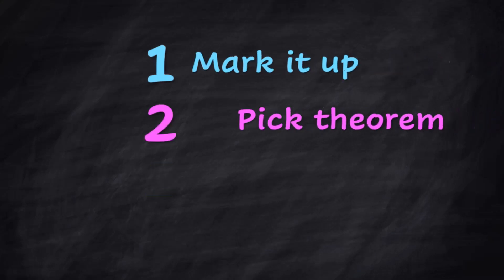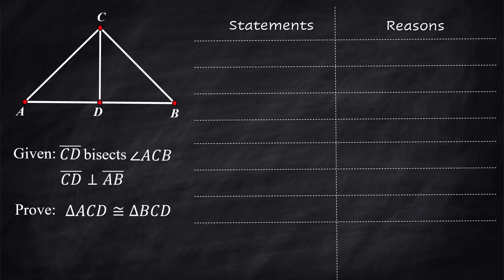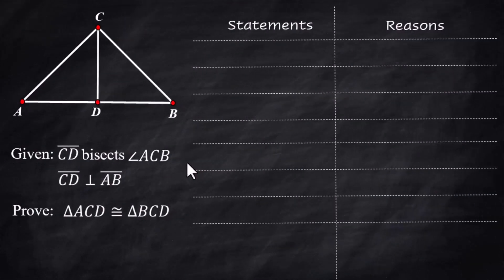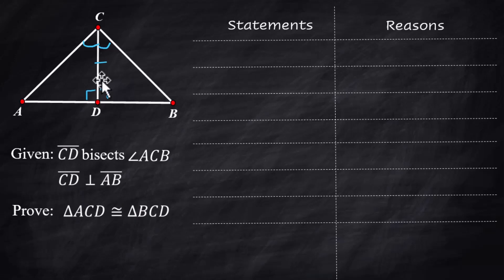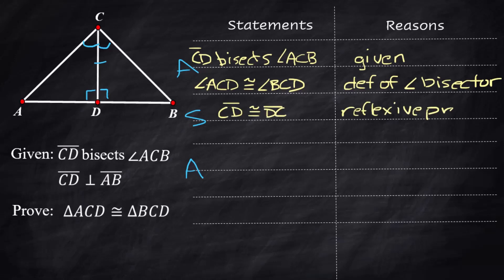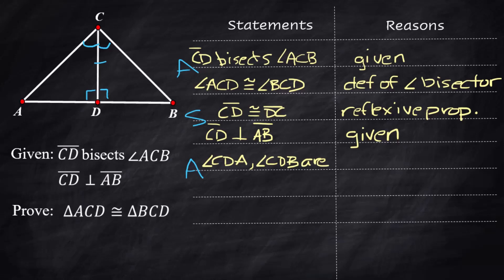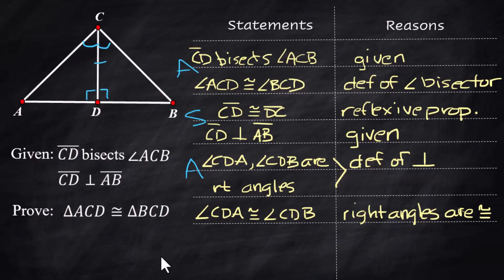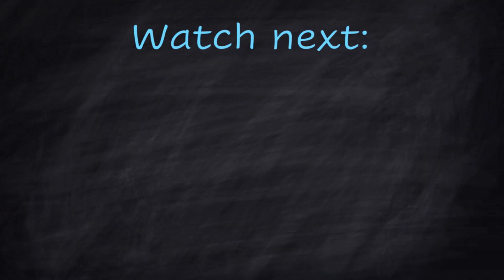ASA Proof Walkthrough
Use 3 steps to do congruent triangle proofs!